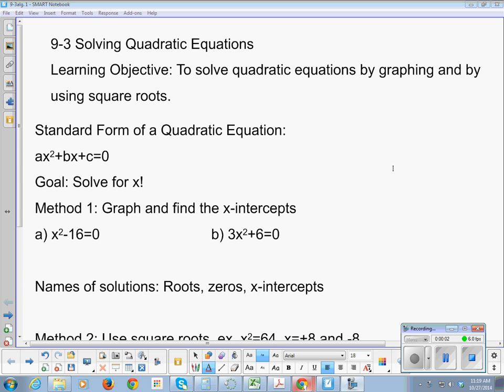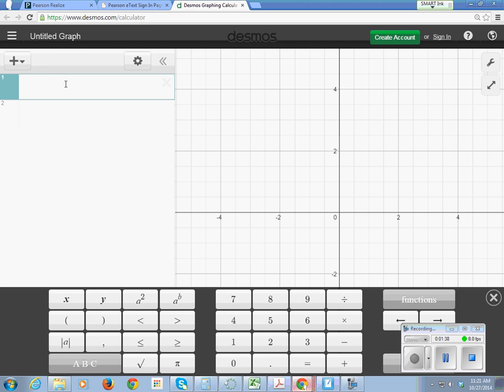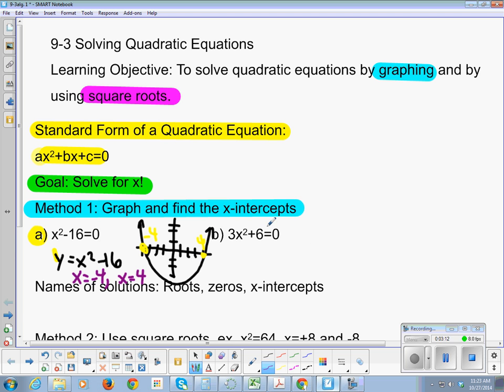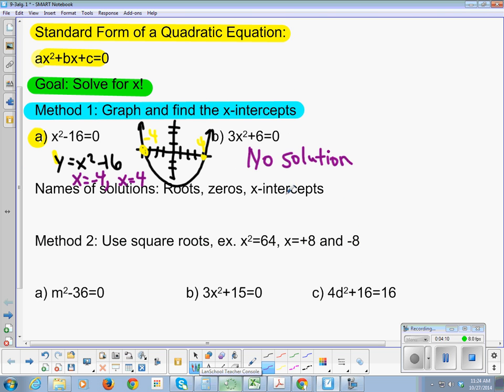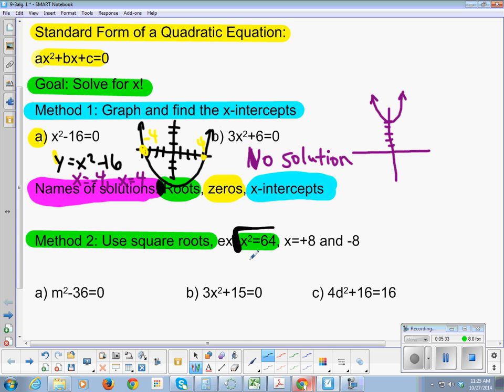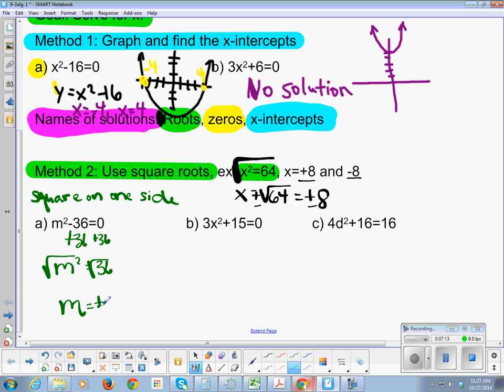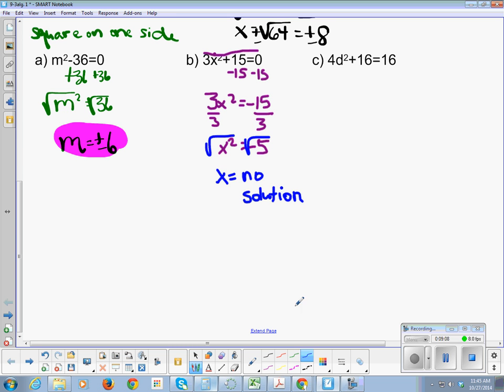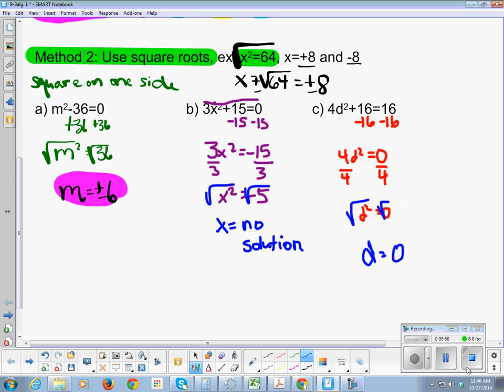Chapter 9 Section 3 Solving Quadratic Equations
Pearson Chapter 9 Section 3 Solving Quadratic Equations